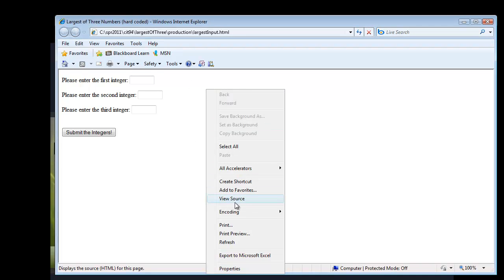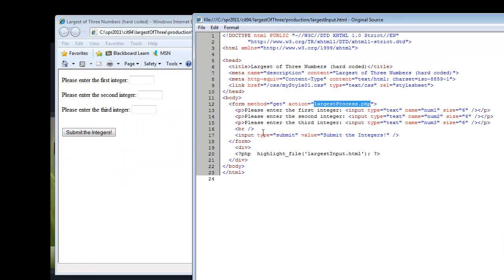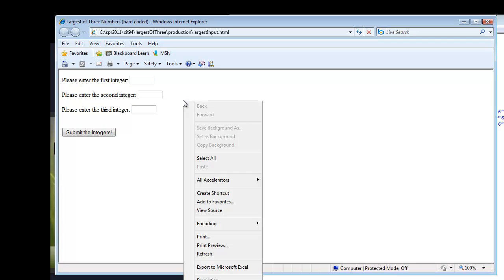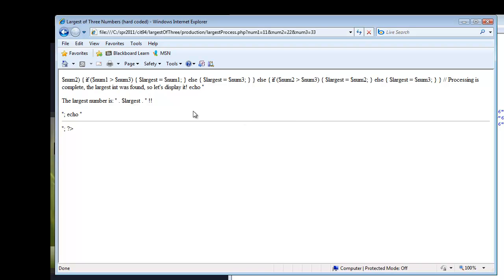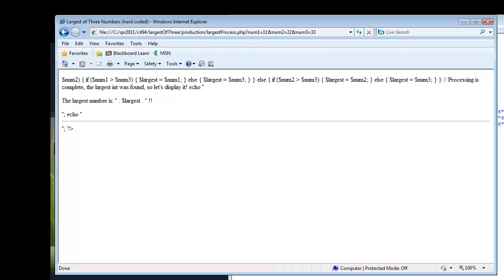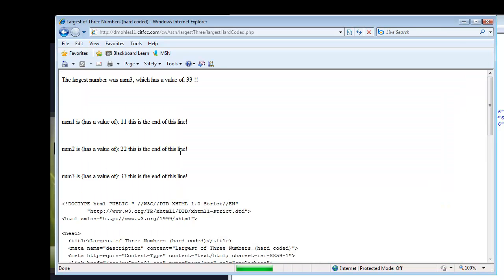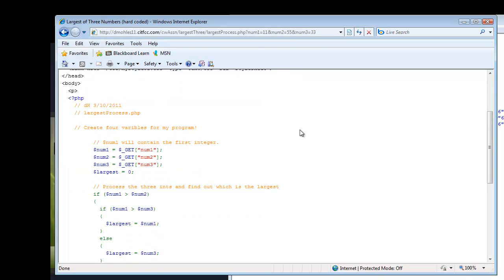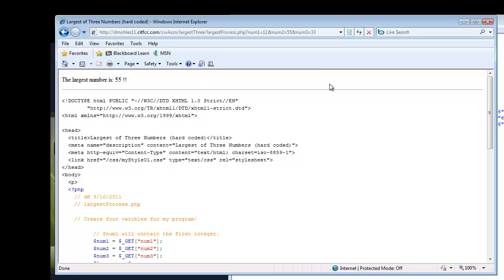Largest of Three Part 2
5 minute video covering HTML forms and PHP processing.  Part 2 of the largest of three program.